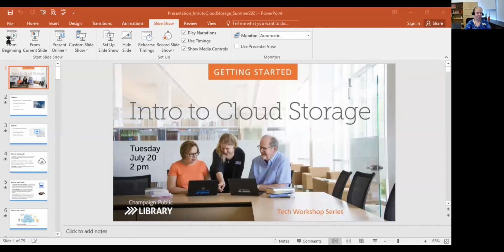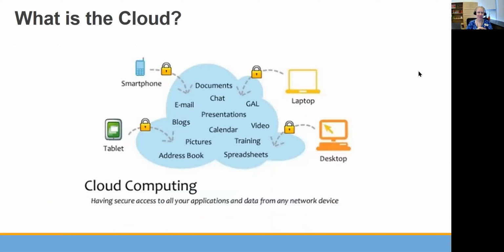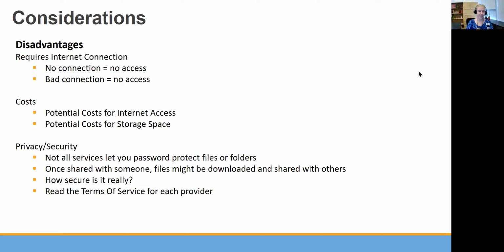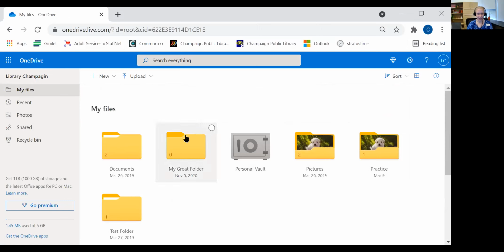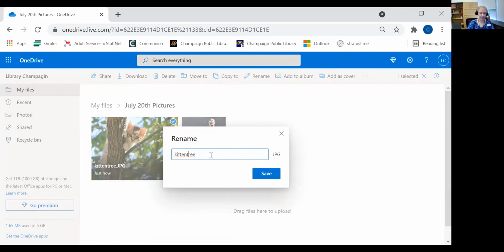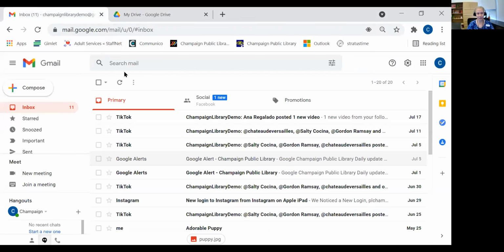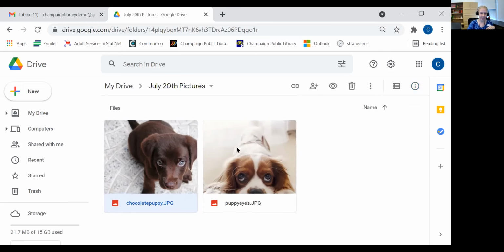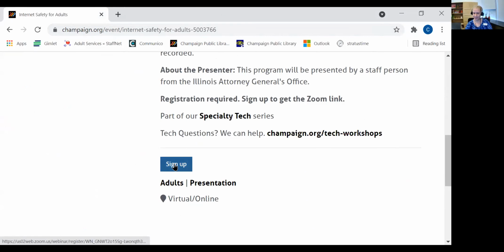Intro to Cloud Storage | July 2021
This workshop covers the theory of cloud computing and some popular cloud storage providers with a live demo.

Learn the differences and similarities between popular cloud companies and common features.

200 W. Green St.